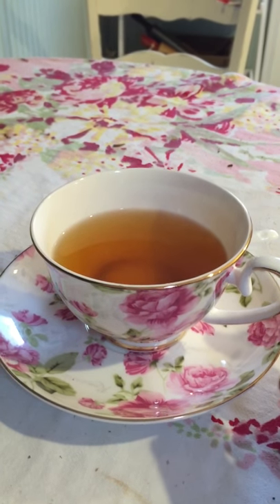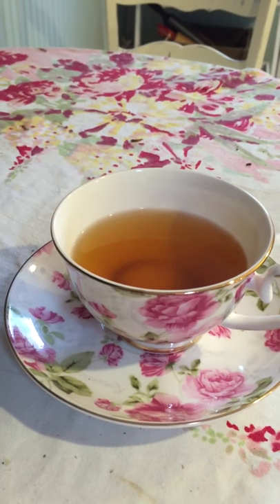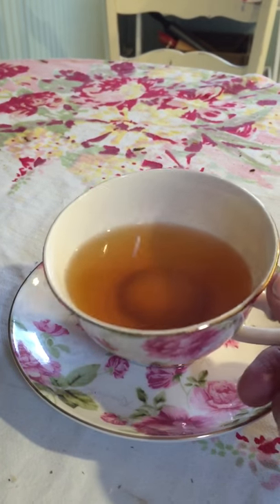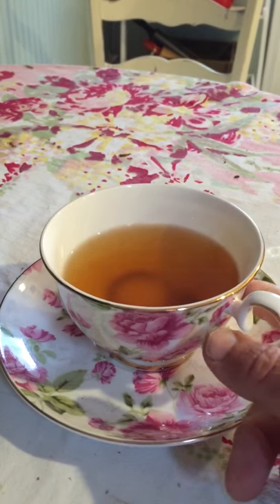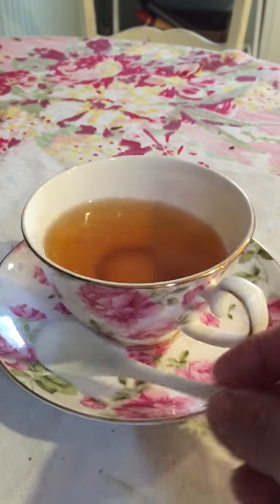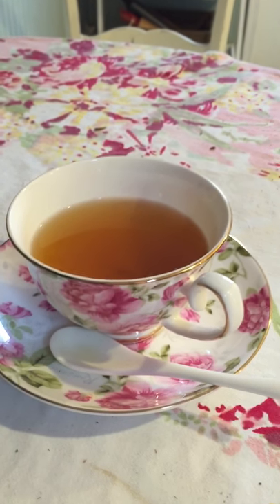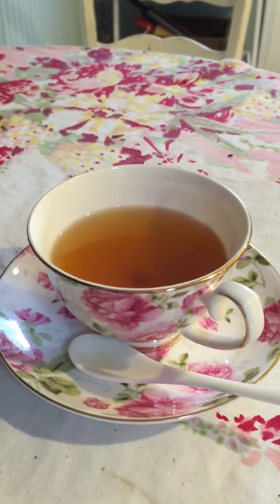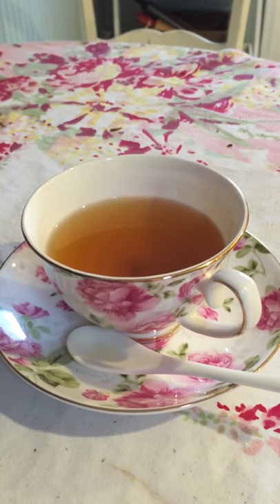Ceramic cup of coffee mug, saucer, spoon K drink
Beautiful rose pattern , porcelain tea cup, saucer and dainty spoon. Sold on Amazon as a coffee cup, I like mine for tea!